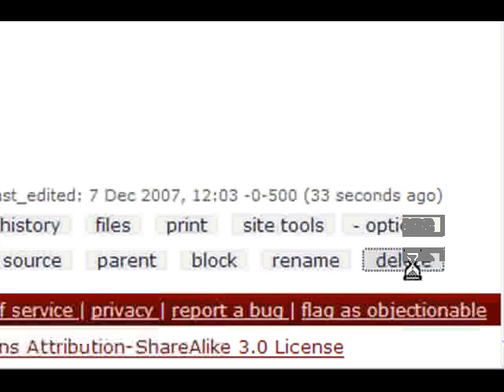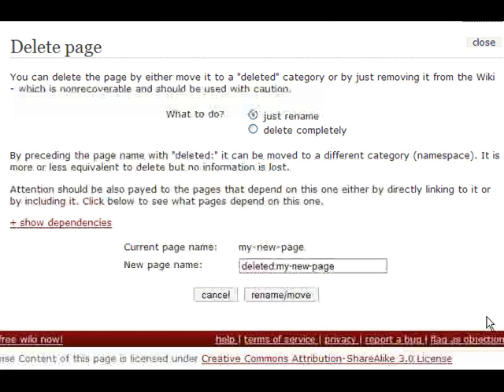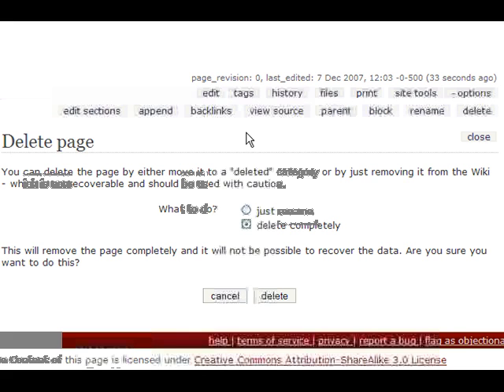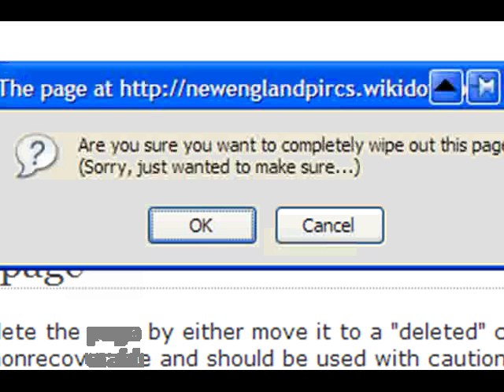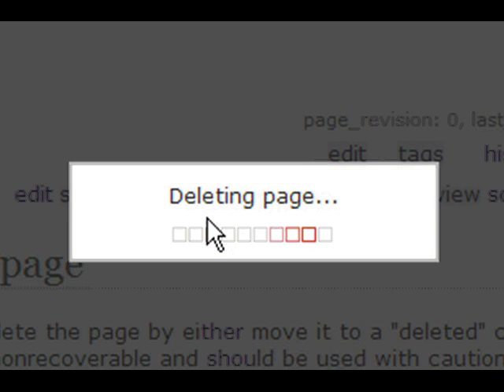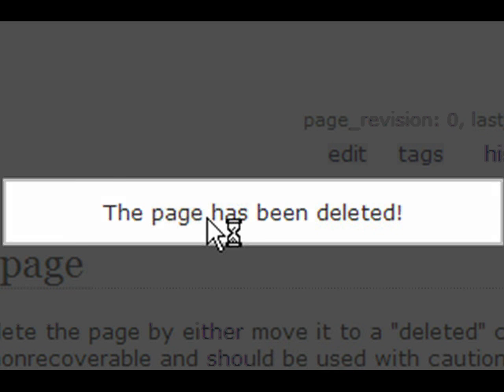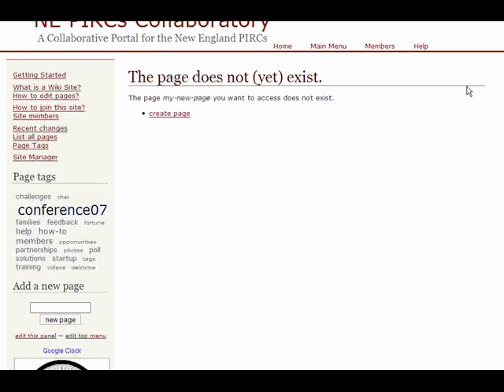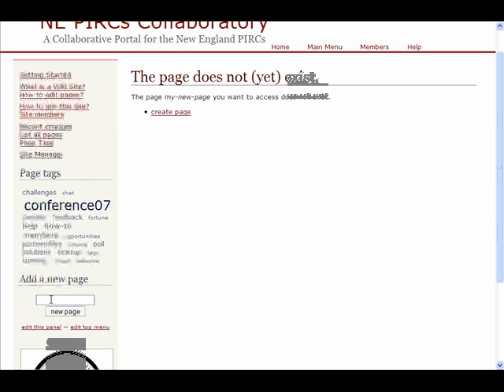Wikidot - Deleting Pages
How to delete a page on the wikidot.com service.